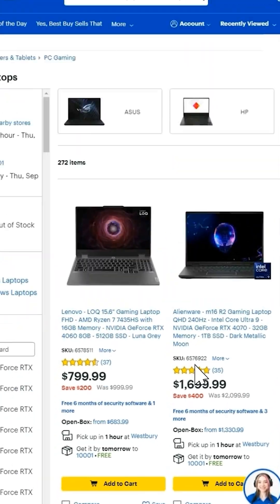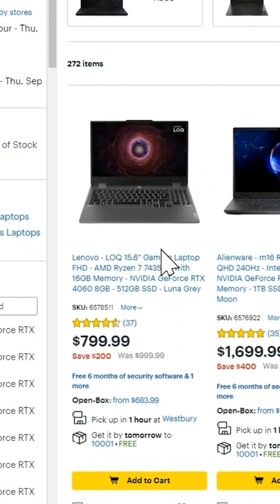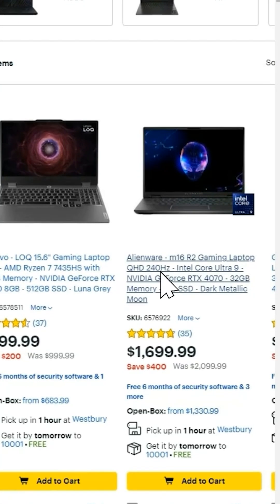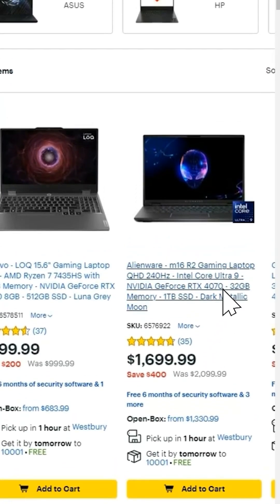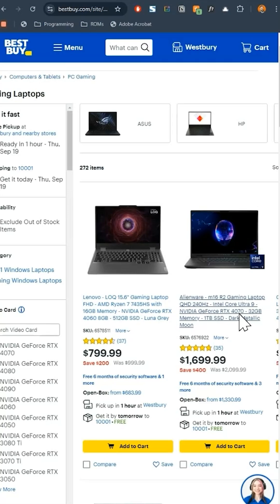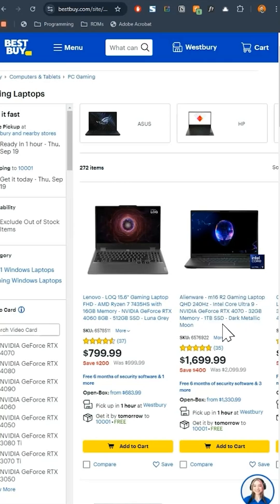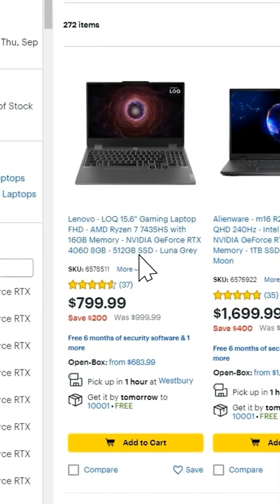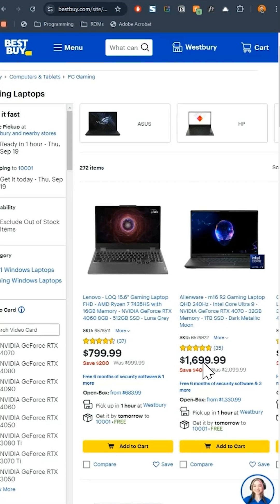Don't Buy A Laptop For Architecture Until You See This!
Before you buy a laptop for architecture, watch this video! We'll guide you on how to choose the best laptop for architecture students.

In this quick 2-minute video, I walk you through the essential specs to consider when purchasing a laptop for architecture 💻. Whether you're an architecture student or a seasoned professional, choosing the right laptop is crucial for handling design software like Revit, AutoCAD, Rhino, and rendering engines 🎨. I break down key factors like processor speed ⚡, RAM 💾, storage 💽, and the importance of a dedicated graphics card 🎮 to ensure smooth performance during complex modeling and rendering tasks. By the end, you’ll know exactly what to look for to make a smart investment in your next laptop and ensure it can handle your most demanding projects 🔥.

Bookmarks:
00:00 Intro
00:10 Browsing
00:19 Specs Explanation
01:50 Recap